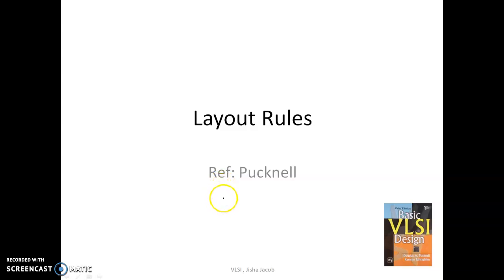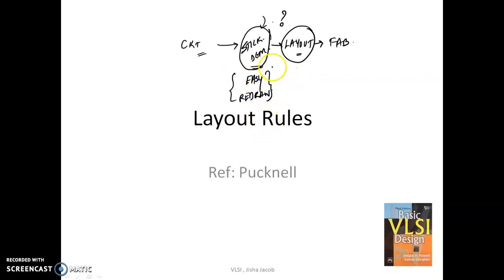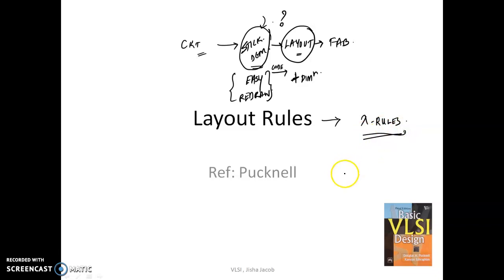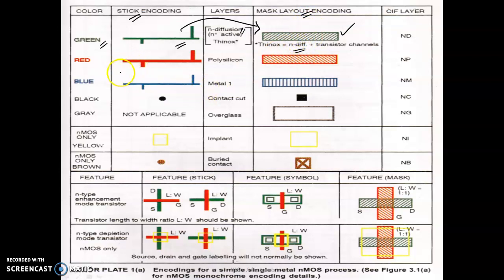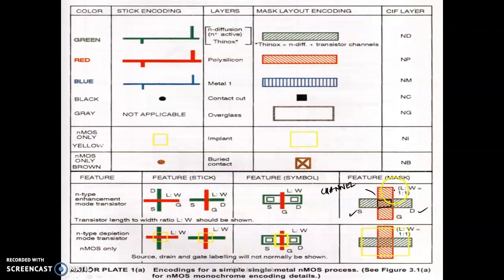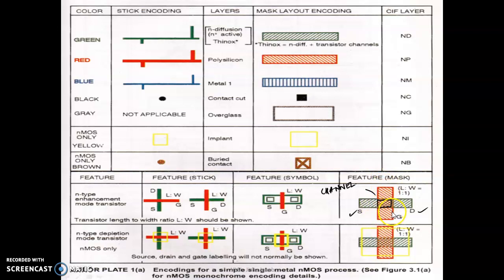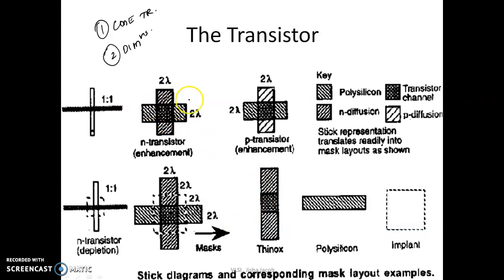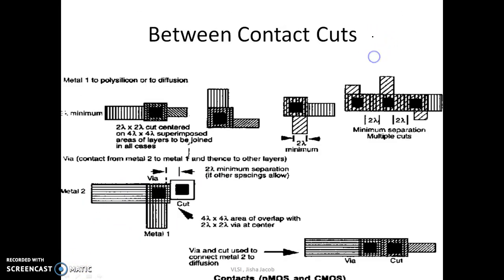Layout rules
Lambda rules